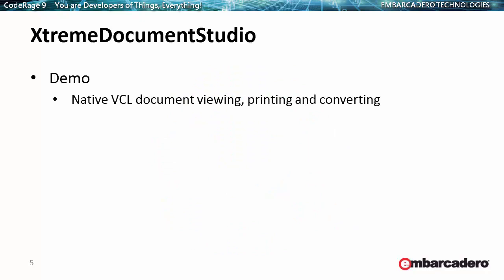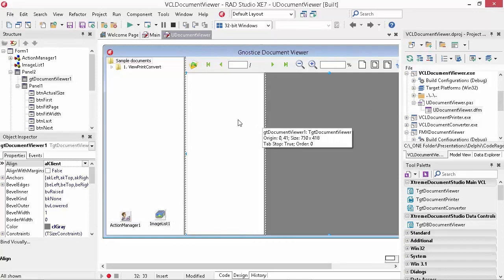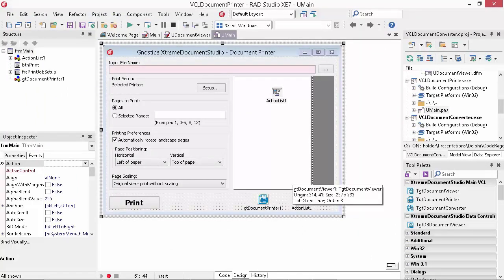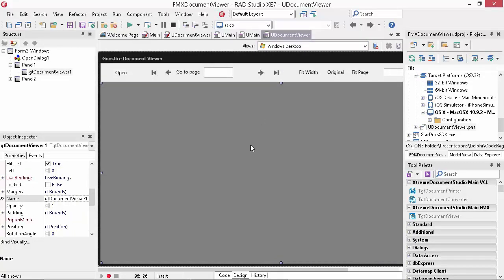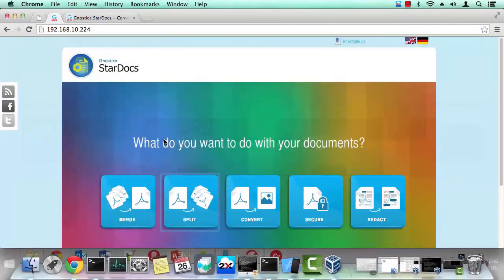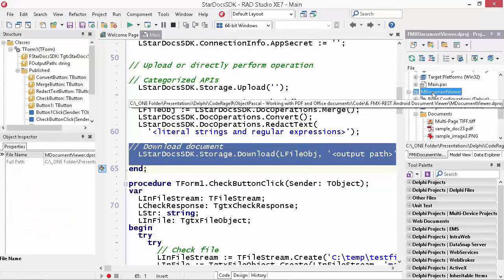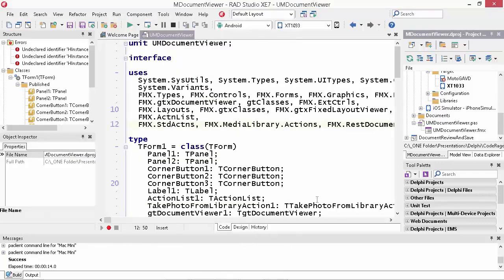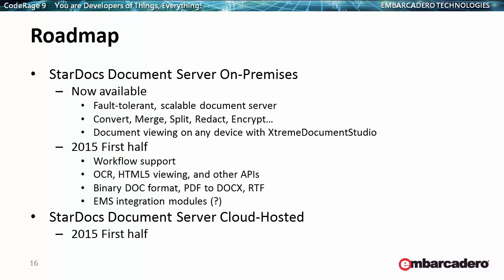Gnostice - CodeRage 9 - Working with PDF and Office Documents using VCL & FireMonkey - Delphi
CodeRage 9 session presented by Girish Patil.

Synopsis: In this session, we take a deep look into the all-new multi-format document-processing toolset for Delphi/C++Builder from Gnostice. We take a brief look at architectural details of the product and then go into using the product. You'll get to see real code examples for viewing, printing, converting and processing documents in Delphi VCL and FireMonkey on desktop and mobile devices. You'll also see examples of document processing using StarDocs, the new Gnostice REST-based document server.